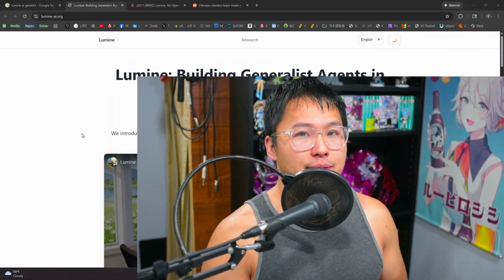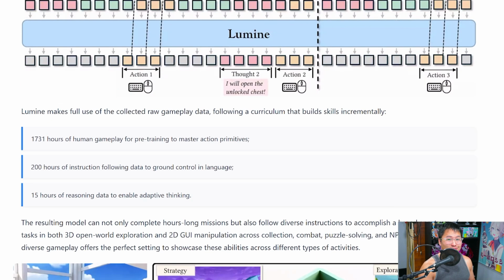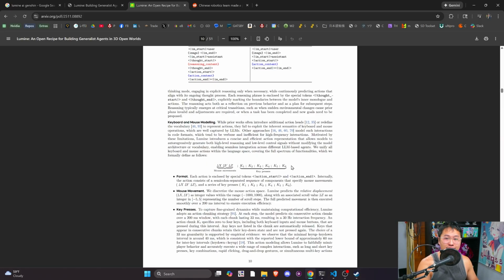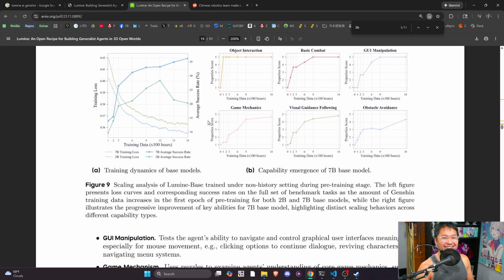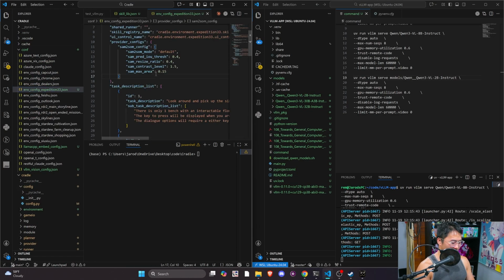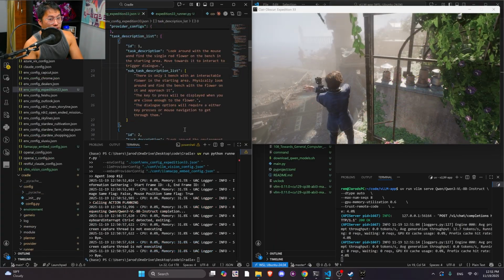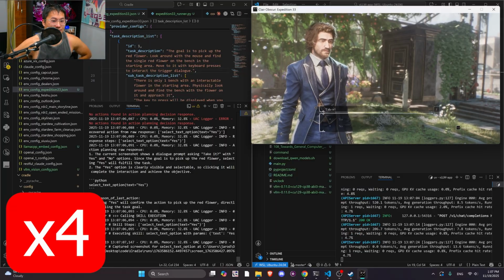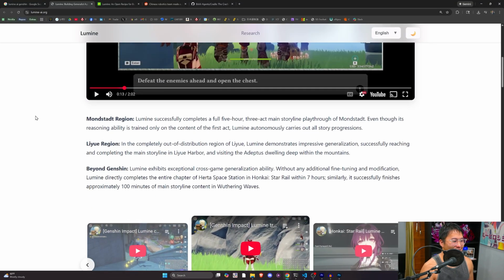They Trained A Small Open Source Vision LLM to Play Video Games in Realtime